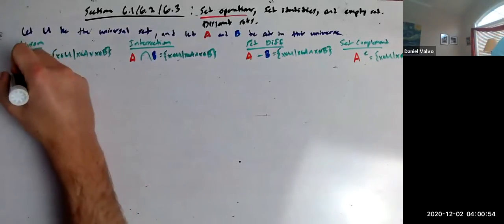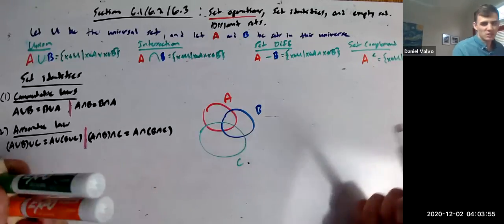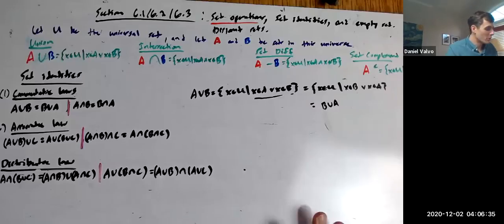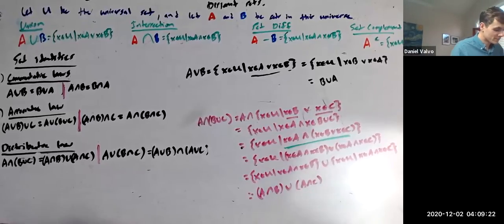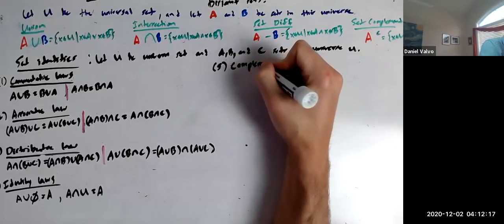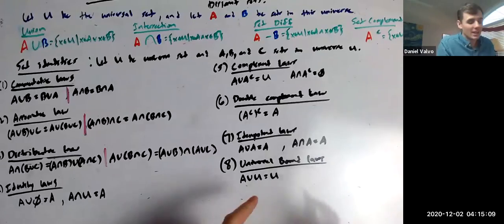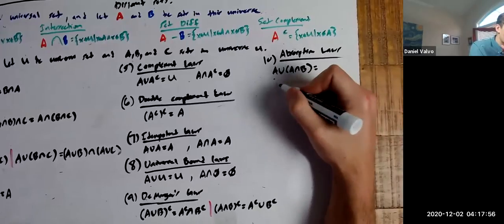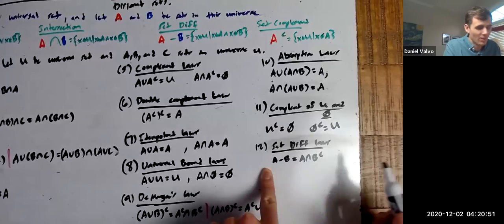Set Identities in Bulk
MORE SETS. There's so, so much